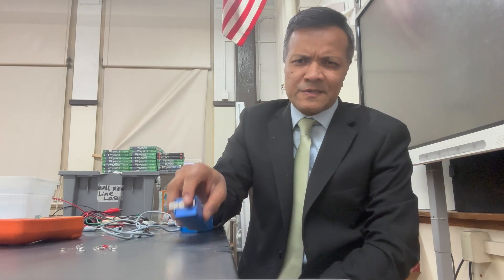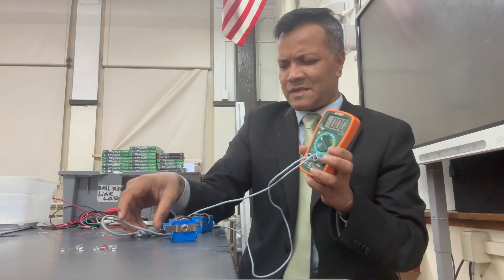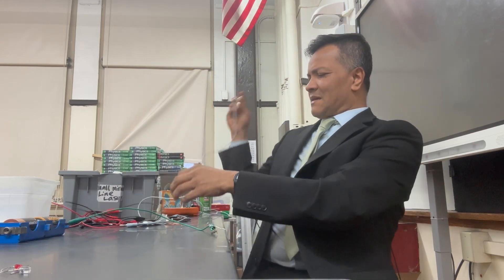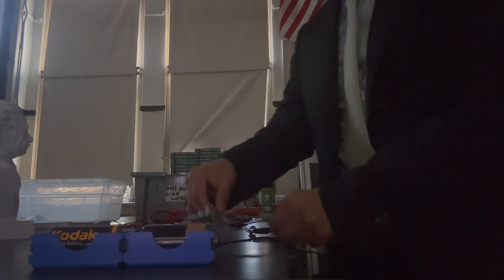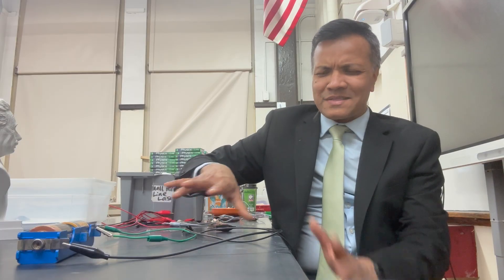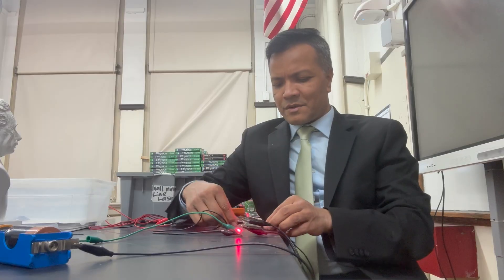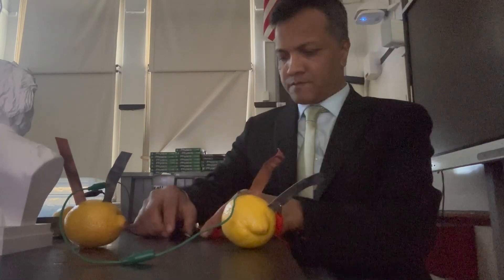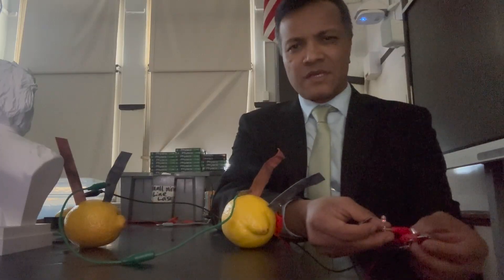Hands-On: How to Build Series and Parallel Circuits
Rashi Bari is a doctoral candidate at Columbia University.